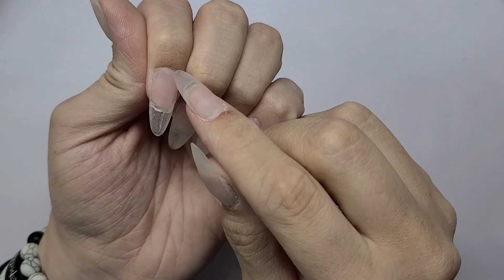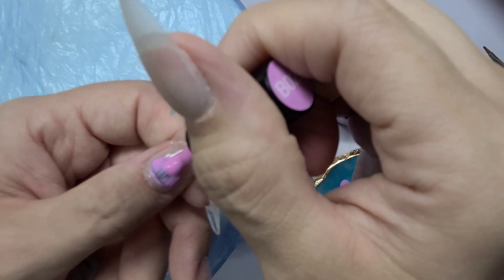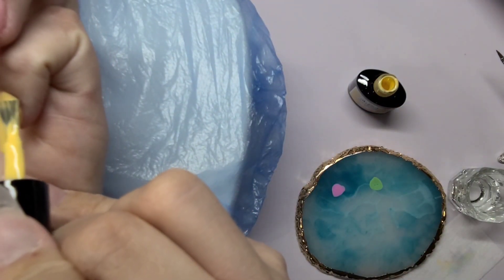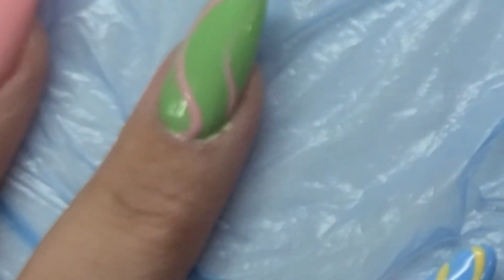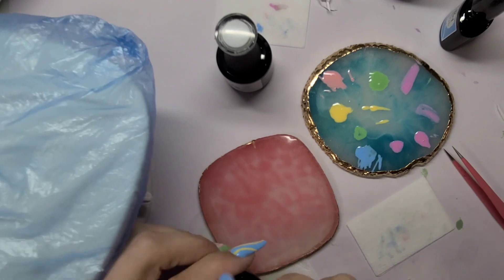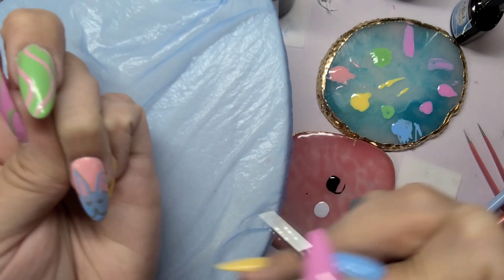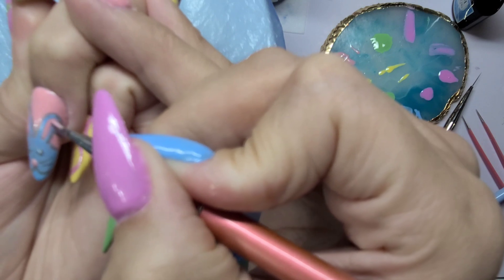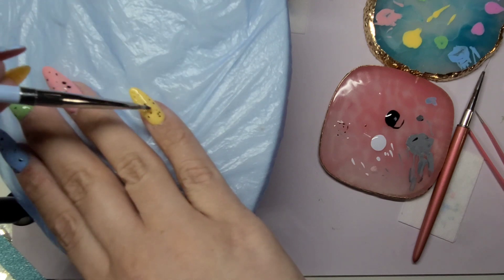Easter Inspired Nail Design | pastel Nail Art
Hey everyone thank you so much for watching. in today video I will be show you some Easter inspired nail art using Ab gel kit pastel set.Don't forget to hit that subscribe button and give it a thumbs up if you're enjoying my content and follow me on all my social media @Bluerosenails

Ab Gel Candy Nail Polish Set - 6...

Murnakev Manicure Hand Rest Stand, DIY At Home Nail Salon – Sanitary Cover, Flexible LED Light, Polish and Accessory Trays, Solution Dispenser Bottle – Complete with Rubber Tipped Cuticle Pusher

Ontario Canada
L5B 4A7

🔹️Venalisa-Bluerose333
🔹️Born pretty- Bluerose34